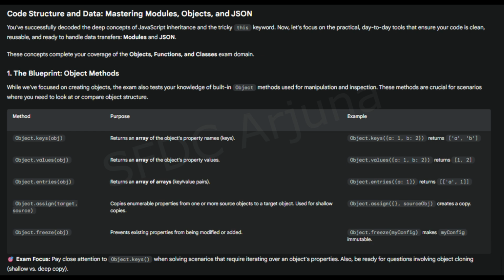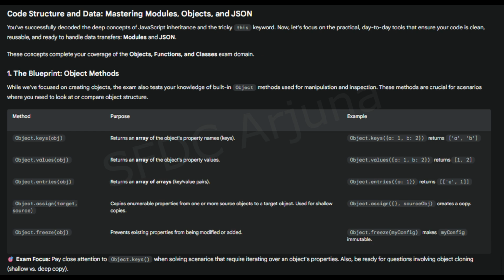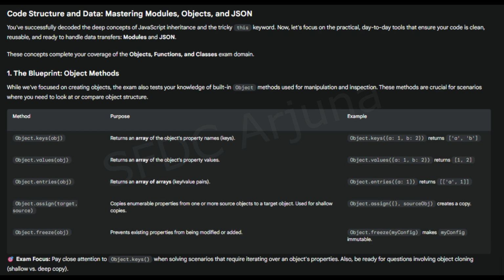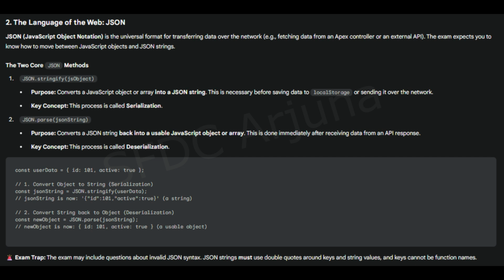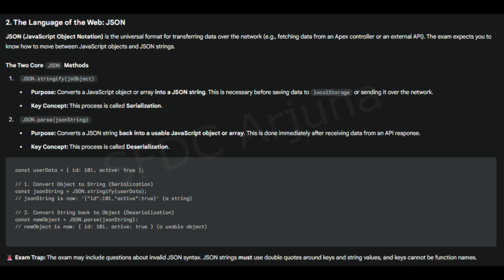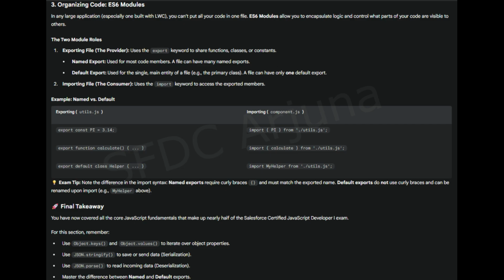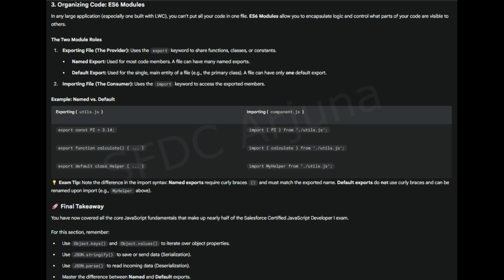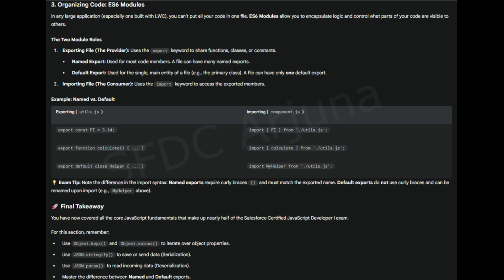Salesforce Certified JavaScript Developer #5 Mastering Modules, Objects, and JSON